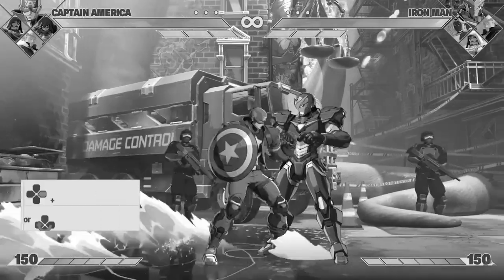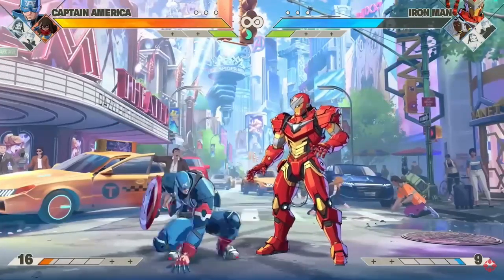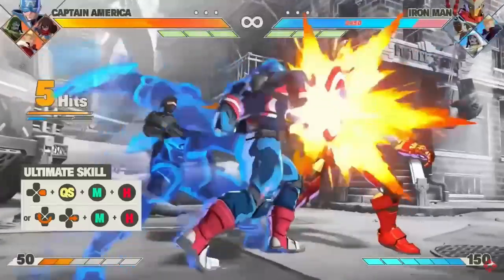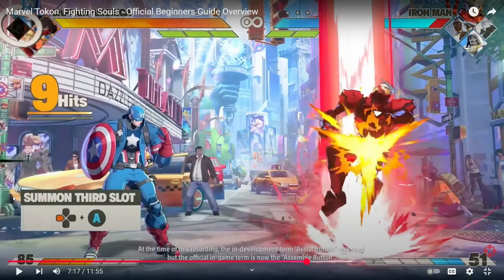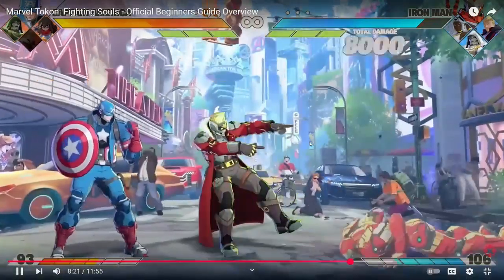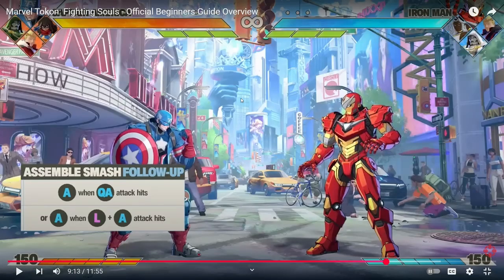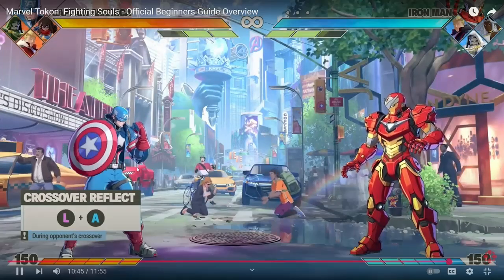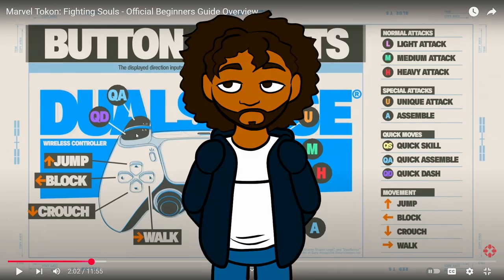Marvel Tokon Beginners Guide BREAKDOWN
Let's look at the new info on Marvel Tokon!